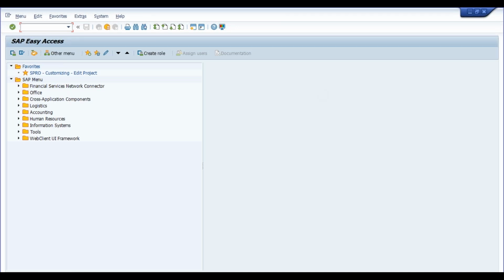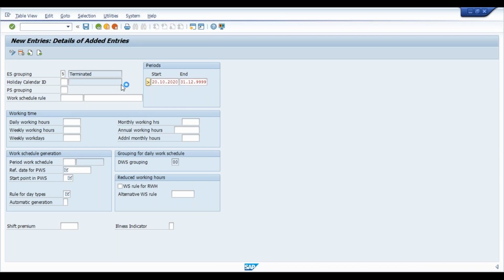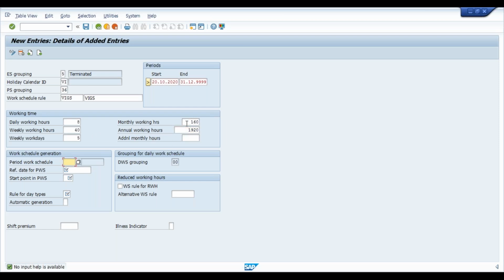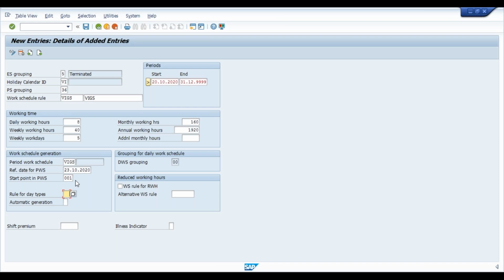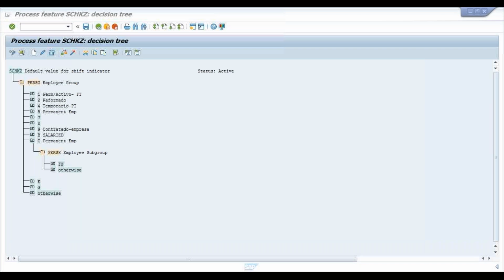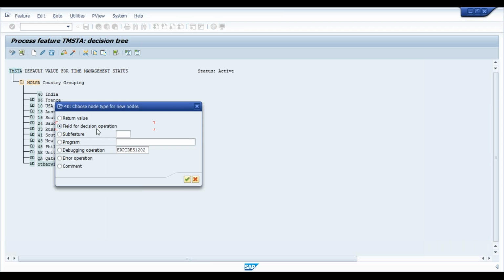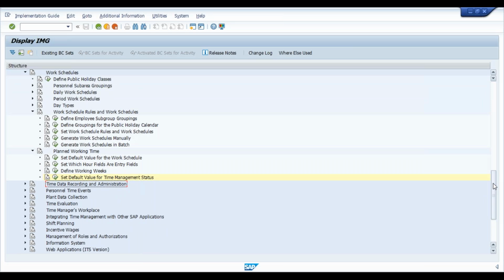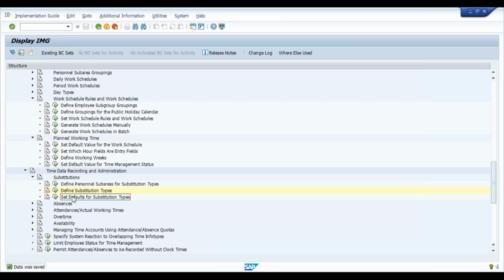23 Set Work Schedule rule, Planned Working time & Substitution type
📘 Video 23: Set Work Schedule Rule, Planned Working Time & Substitution Type | SAP HR HCM

In this video, you will learn how to set Work Schedule Rules, define Planned Working Time, and configure Substitution Types in SAP HR HCM.

These configurations are essential for managing employee working hours, substitutions, and time evaluation accurately.

🔹 Topics Covered:

Setting and assigning Work Schedule Rule (WSR)

Understanding Planned Working Time

Planned working time vs actual working time

What is Substitution Type

Configuration of substitution types

Impact on:

Attendance & absence

Time evaluation

Payroll processing

🎯 Who Should Watch:

SAP HR HCM learners

SAP Time Management consultants

HR & Payroll professionals

Learners preparing for Time Management support roles

📌 Prerequisite:

Work Schedule Rule & Work Schedule (Video 22)

Daily Work Schedule basics (Video 21)

📣 Don’t forget to:

🔔 Enable notifications for upcoming sessions